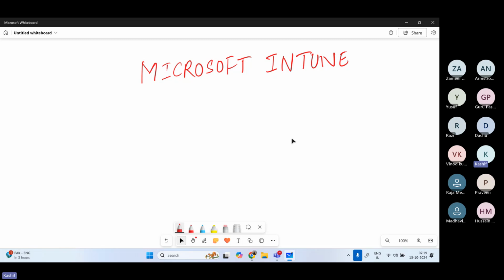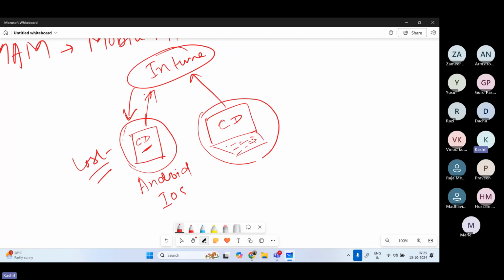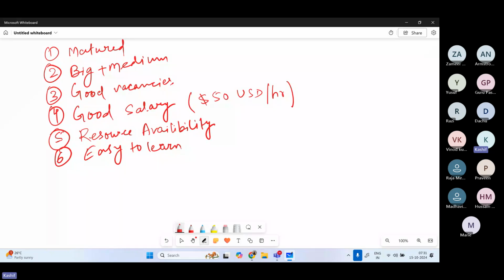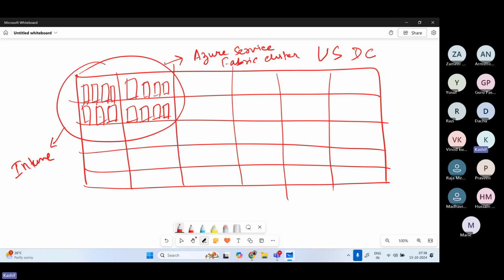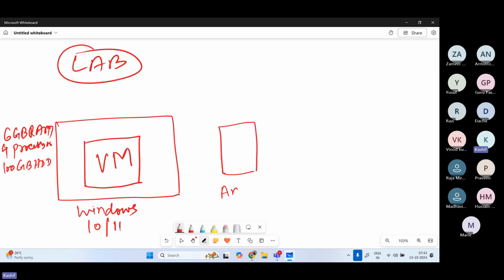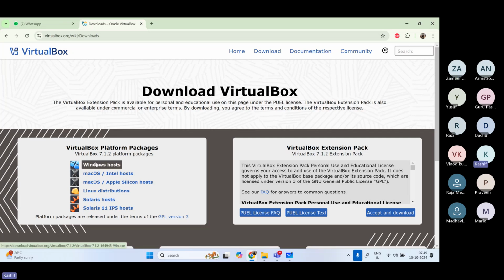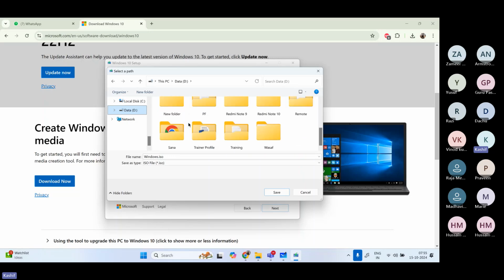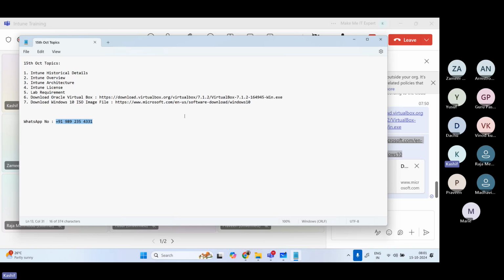02. Microsoft Intune Training Overview Complete Online Training Details